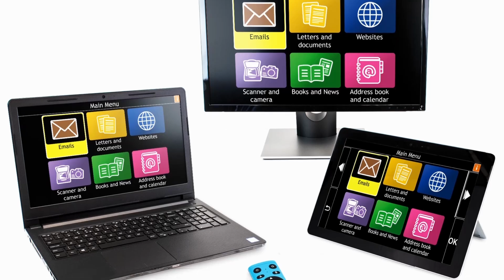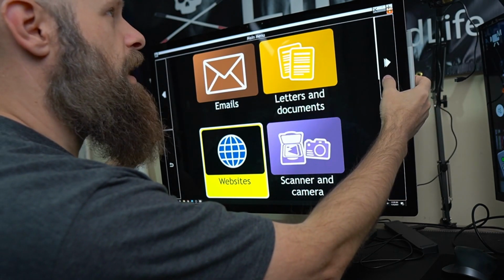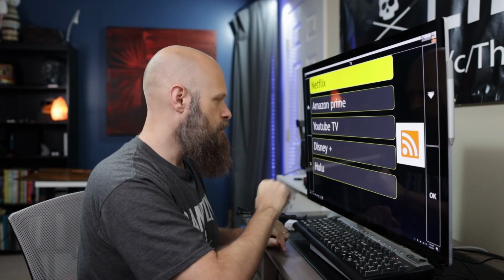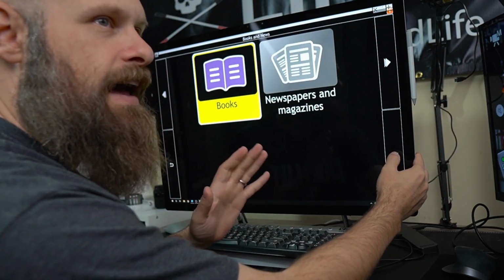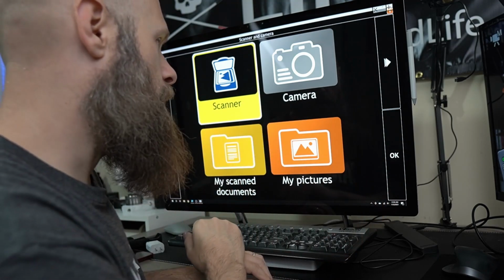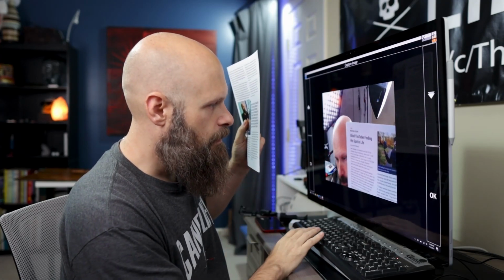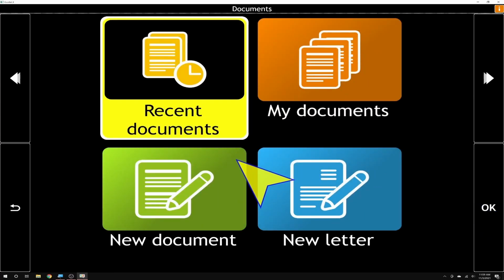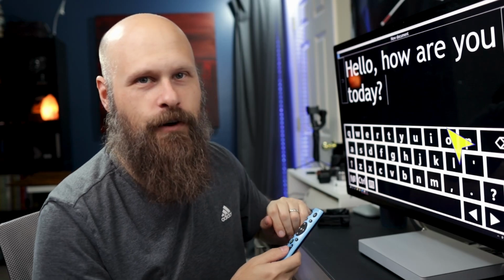Dolphin Guide Connect Demonstration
This is a demonstration of Guide Connect from Dolphin. This Windows-based software provides access to popular computing features such as email, video calling, games, and surfing your favorite websites. This is done in a very easy-to-understand and fully accessible user interface. Available for desktop computers, laptops, tablets, and even a stand-alone unit that can be plugged into a television.

Mailing address:
4101 Tates Creek Centre Dr.

SHOPPING
Recommended Amazon products, Low vision shirts, Recommended audiobooks:
Dr. Lite lighting options

CAMERAS:
Sony a6400
Sony a5100
Canon M6 Mark II:
Go Pro Hero 6 Black
LENSES:
Sigma 16mm F/1.4
Sigma 30mm F/1.4
MICROPHONES:
Rode Video Micro
Saramonic Blink 500
TRIPODS:
JOBY Gorilla Pod
K&F Concept
EDITING SOFTWARE:
Davinci Resolve 16